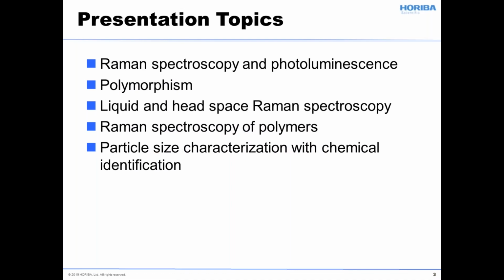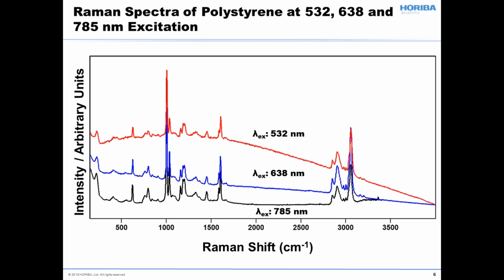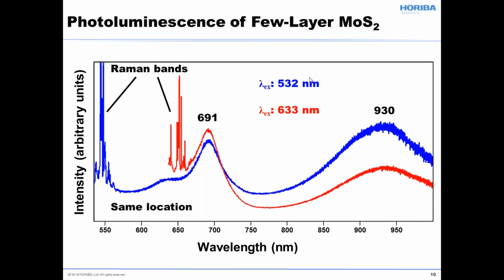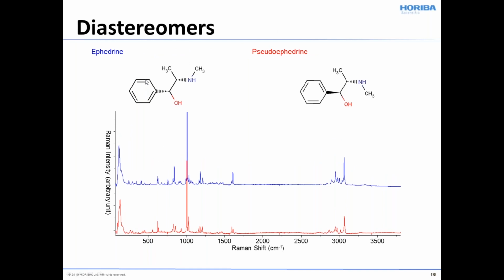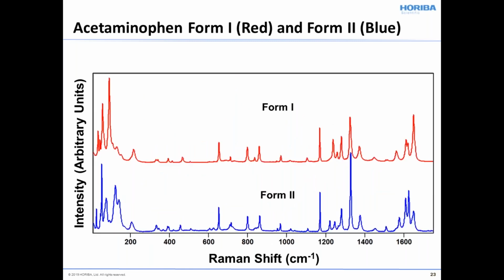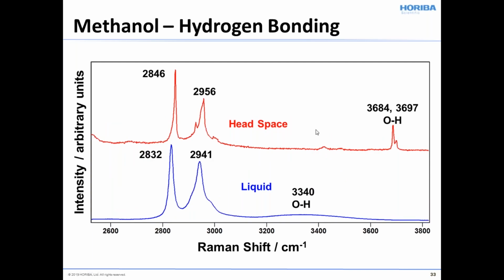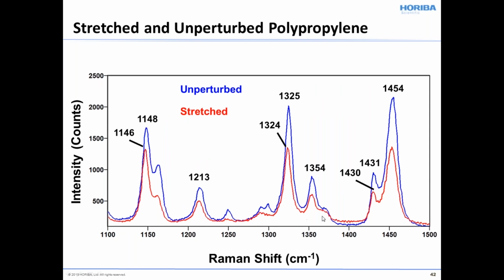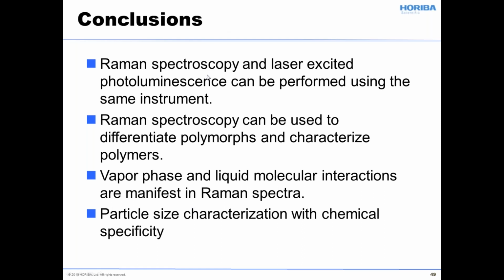Introducción a la espectroscopia Raman - Aplicaciones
Seminario web sobre la teoría y aplicaciones de la espectroscopía Raman llevado adelante por nuestra representada Horiba